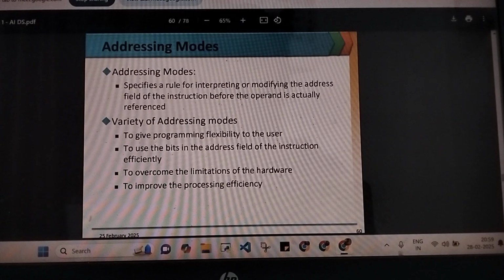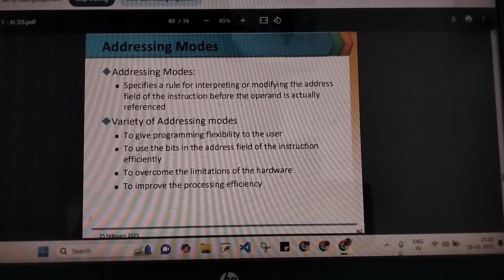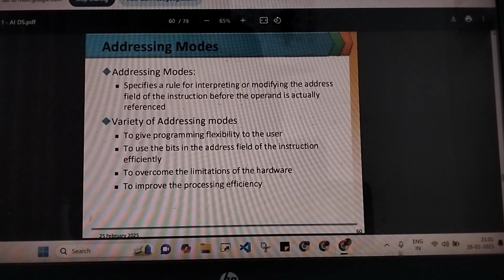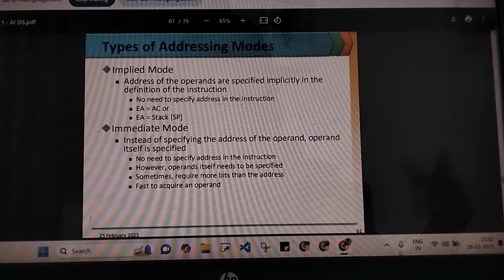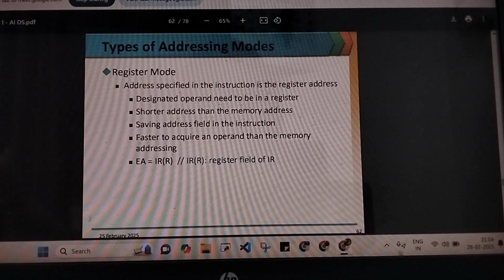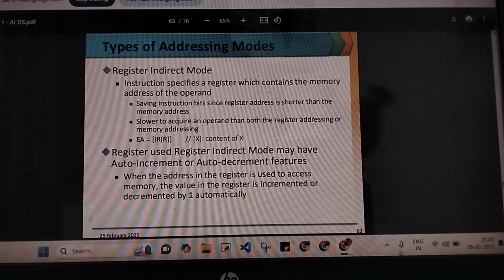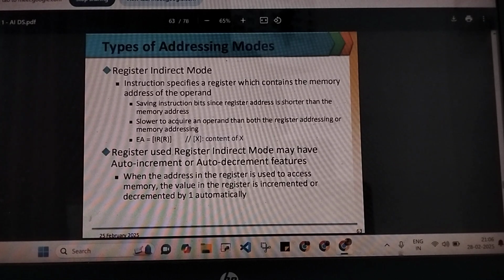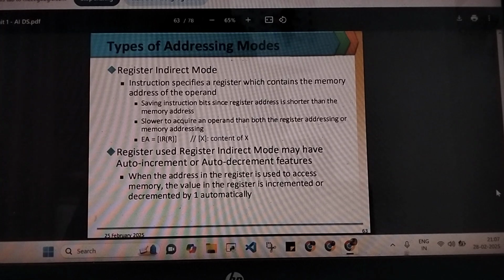COA • Addressing Modes - Part 1/2